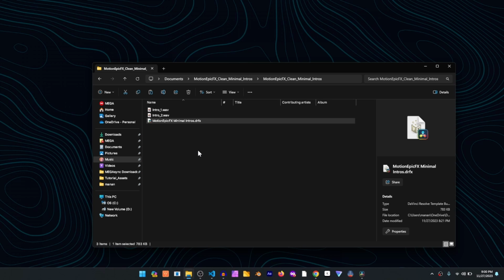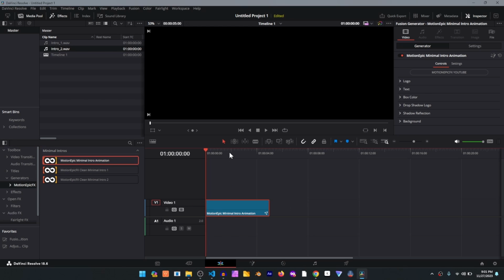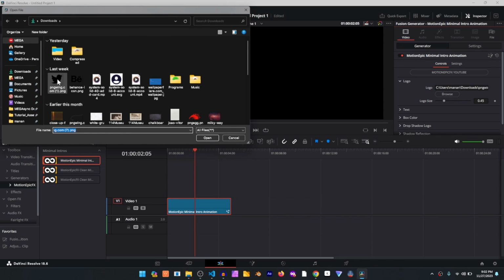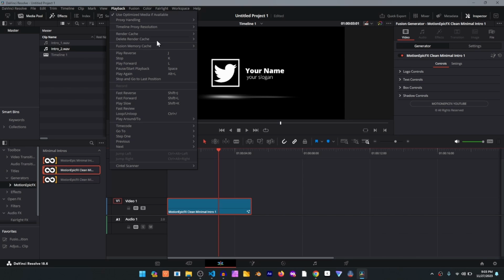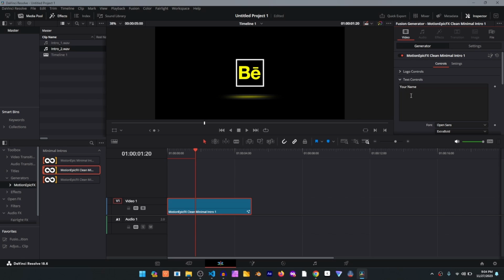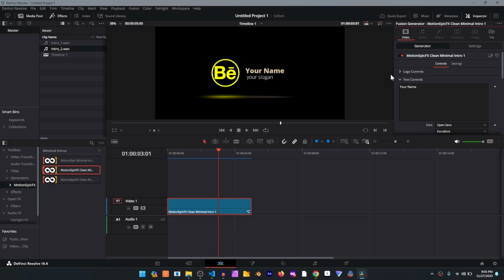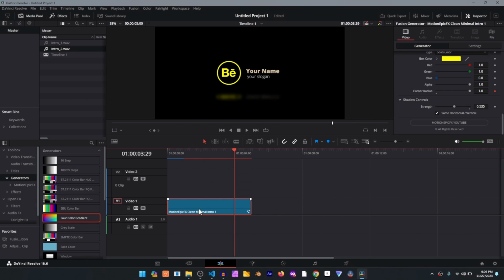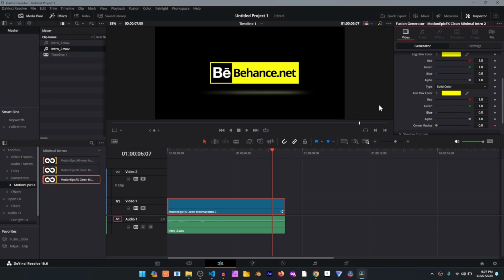Clean & Minimal Intro Logo Animation | Davinci Resolve Premium Template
Simplicity is the glory of expression. Minimal Logo Reveal is a simple yet outstanding way to demonstrate your company's logo. Perfect for corporate openers, TV commercials, business presentations, and a lot more. Feel the power of simplicity and make your brand mark glow with charm. Try it NOW!